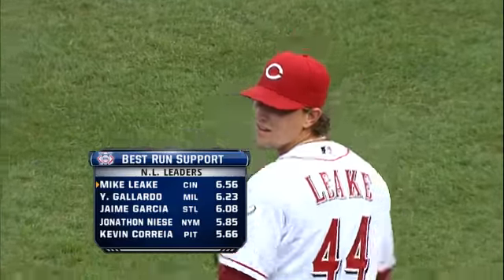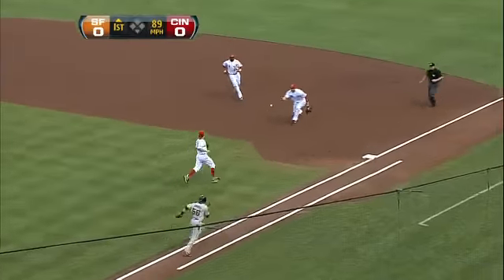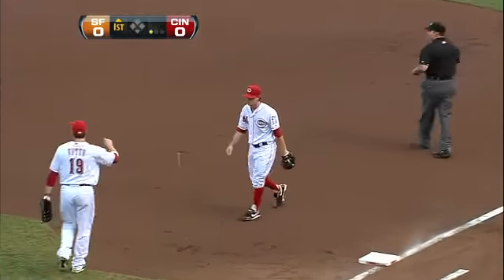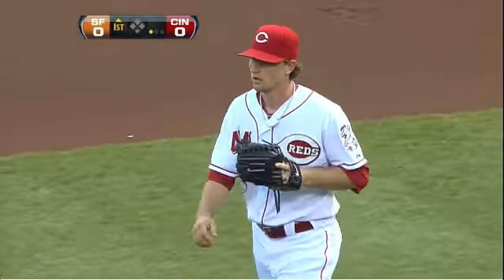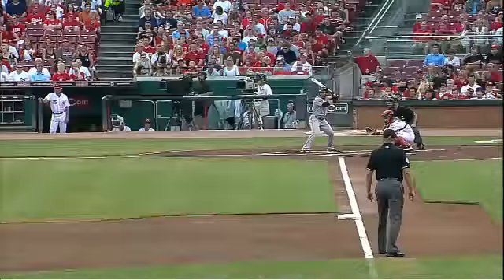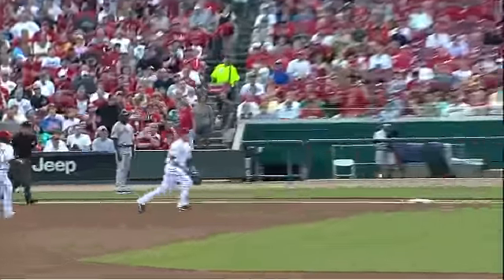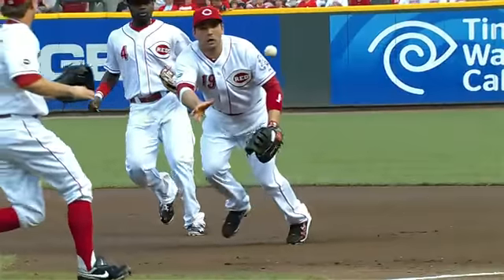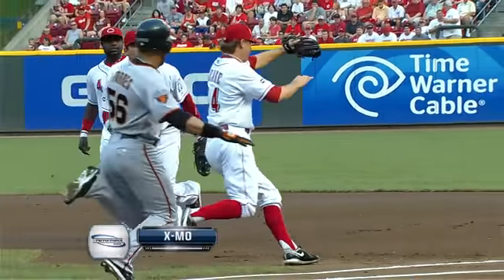2011/07/30 Votto's barehanded play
SF@CIN: Votto makes a nifty barehanded play at first